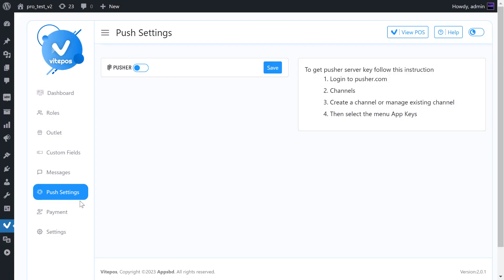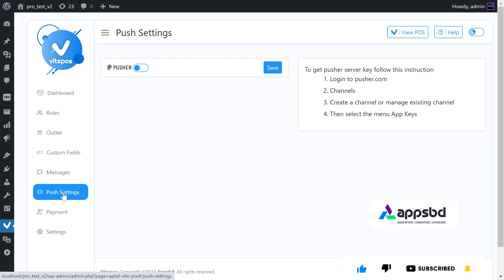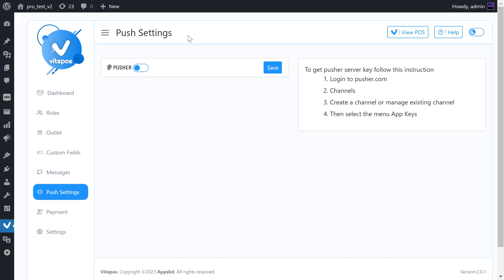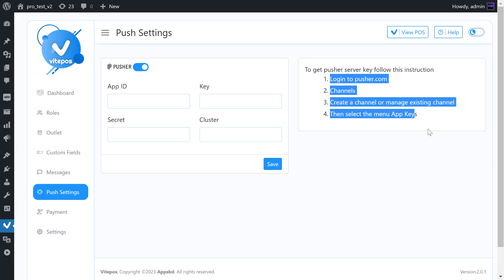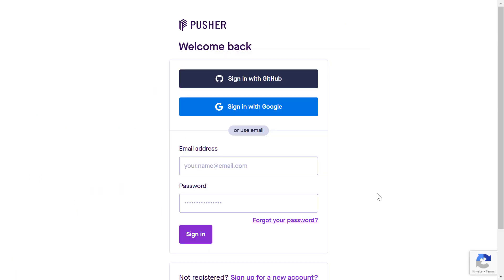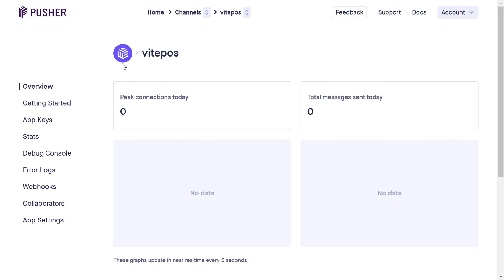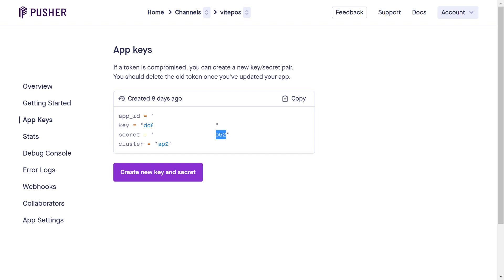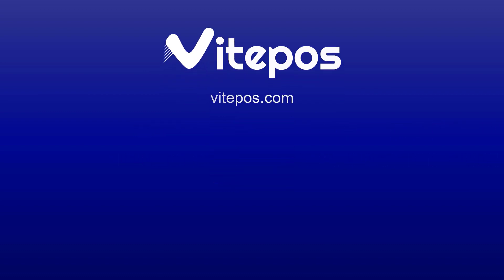Vitepos - Pusher Setup